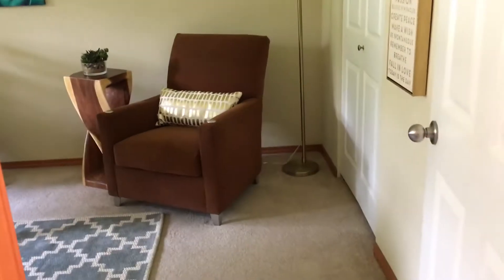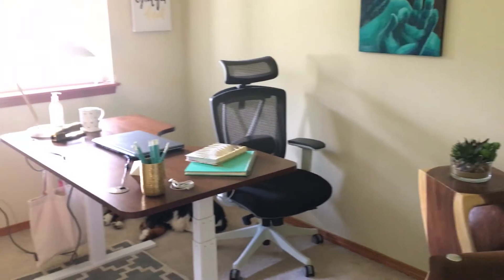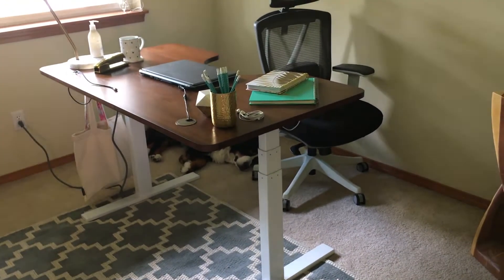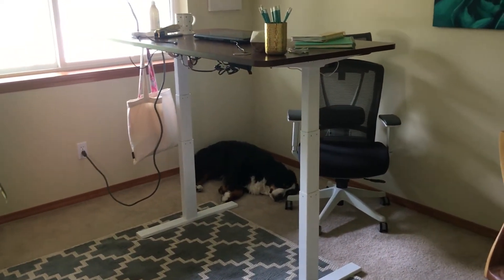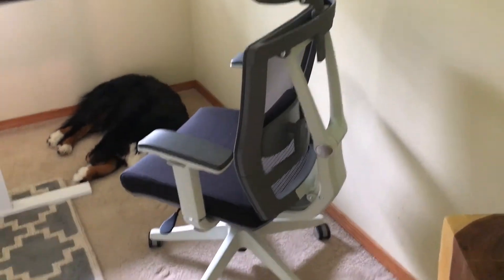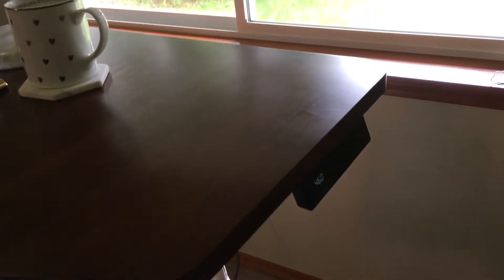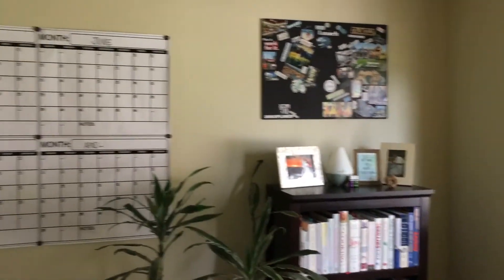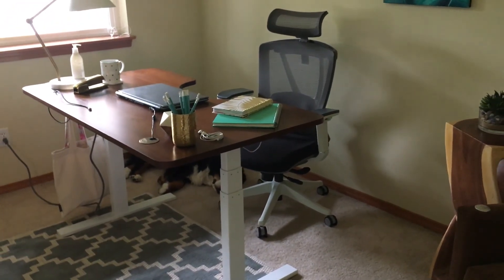Healthy Home Office Makeover with Alyssa from EverydayMaven